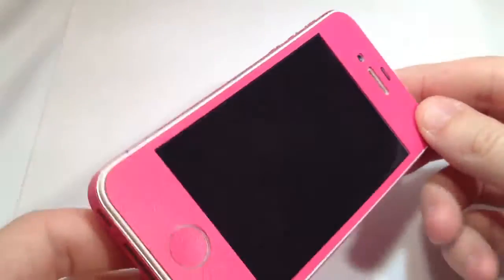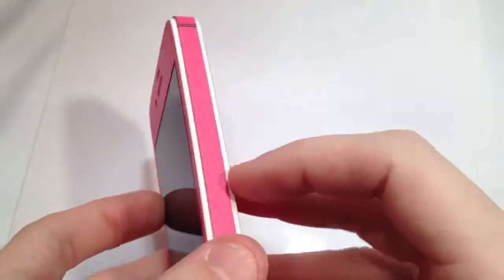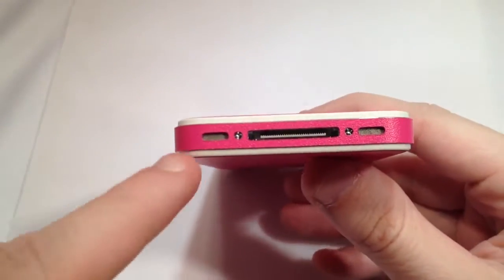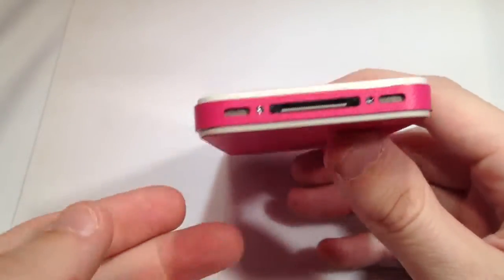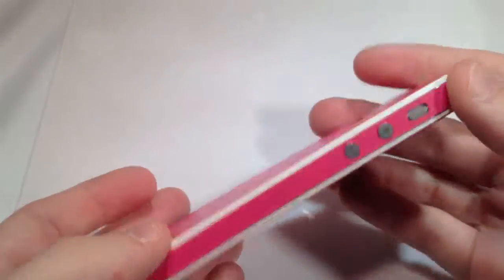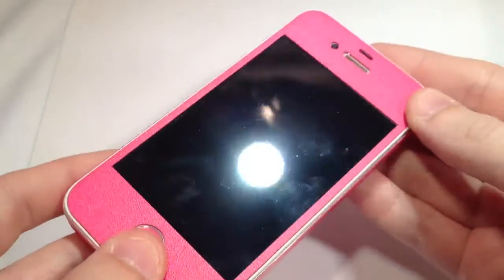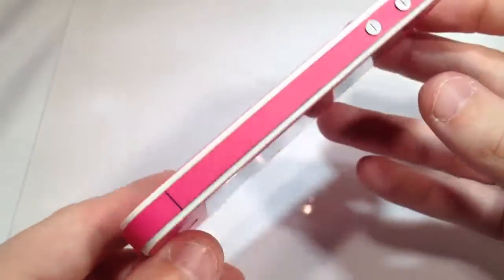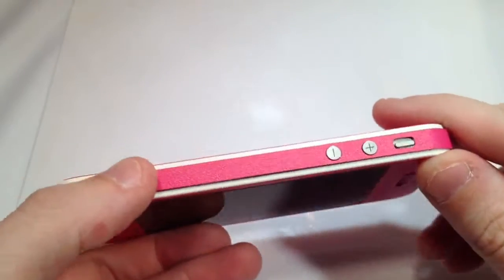Pink AntiBacterial/ PowderCoated Skin By Carbon iPhones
This is another great addition to our ever growing skin collection. Our AntiBacterial Series has quickly grown and we have decided to pick as many new colors as we could find and this is 1 of them. Pink Antibacterial shown here on the iPhone 4. This skin is an air channel release film meaning no bubbles is reusable and cannot be found anywhere else. It can be found in full body skins and side piece kits. On any of our 3 stores. This material is also available for the 4S, iPad, iPad 2, iMac(21" & 27"), MacBook Air & Pro, Mophie Juice Pack Air, Smart Cover, Magic Mouse, Trackpad, Apple TV, iPod Touch, Kindle Fire, Nook Color & Tablet.

Come check us out on any1 of our stores